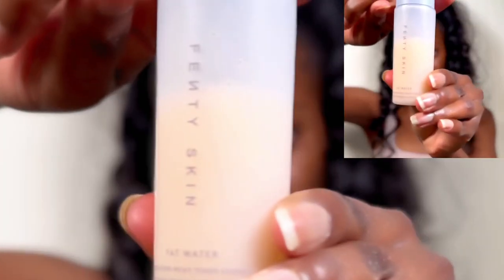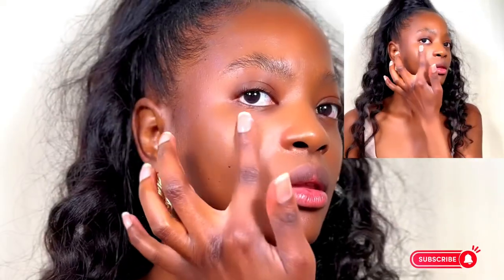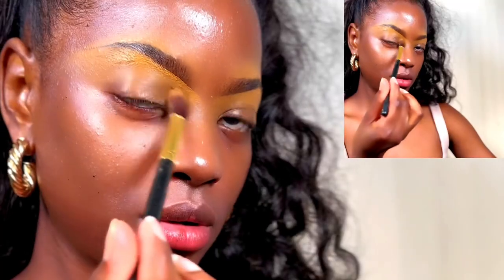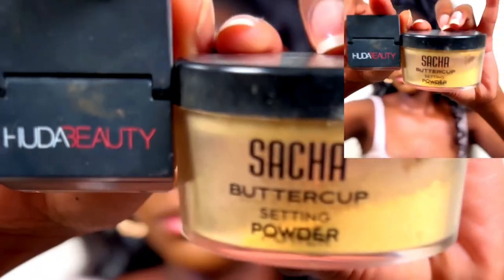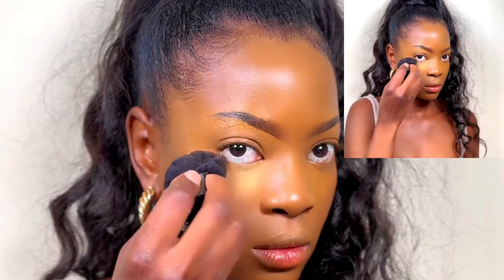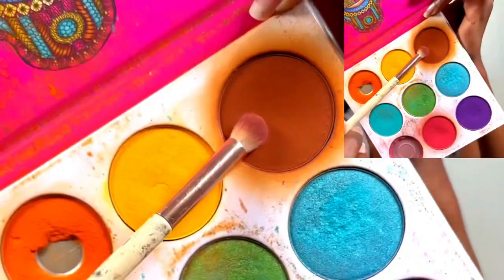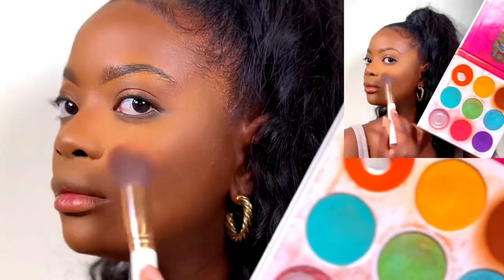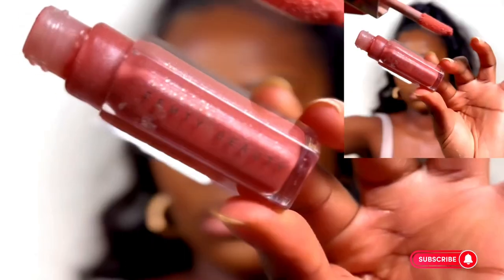*DETAILED* LATTE MAKEUP BROWN/DARK SKIN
TikTok beauty trends 2023 latte makeup on dark-skin girl full glam makeup look tutorial using all drugstore makeup 2023

Welcome to another weeks video this video will be detailed Tutorial on how to achieve the latte makeup on brown/ dark girl , full makeup glam tutorial on dark skin

You don’t want miss this !!

SHOP MY FAVOURITE PERFUMES

Poppy & barley ( lively but floral scent ) -Your Orders | SanDisk Extreme PRO 256GB SDXC...

*Miss Dior ( very vibrant and citrusy) -Your Orders | SanDisk Extreme PRO 256GB SDXC...

LETS BE FRIENDS FOLLOW, ( 🫶🏽)

OTHER SUMMER PERFUMES-FAVOURITE

My new fave bulgari this scent is very seductive floral and unforgettable)

BEST TECHNOLOGY PRODUCTS I USE TO Film

*Best SD card for 4K quality videos san disk  -Your Orders | SanDisk Extreme PRO 256GB SDXC...

*Hair + Beauty products

*Lace spray

*Tint spray

NEEWER LIGHTS

FULL SIZED TRIPOD

*HANDHELD TRIPOD

*WIRELESS MICROPHONE

FULL DISCLOSURE: some links may contain affiliate links which I make a small commission to help support this channel this will not affect the process of the products nor ask you to pay more than the actual price

DO NOT OWN ANY RIGHTS TO MUSIC
PLAYED

About Me:
Uk base
New mom
Editor ME